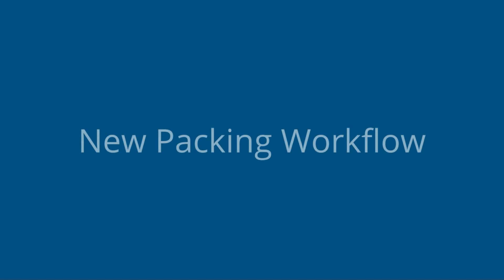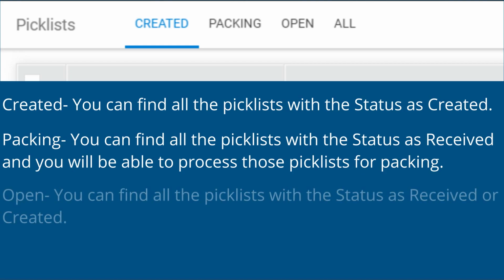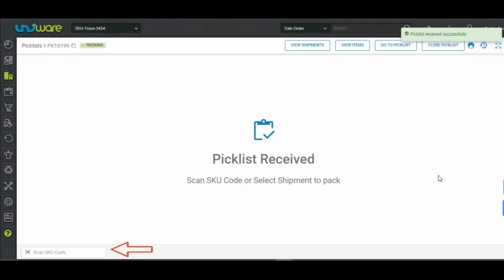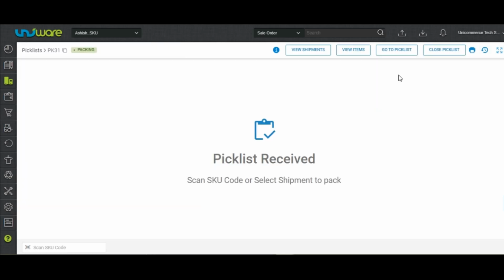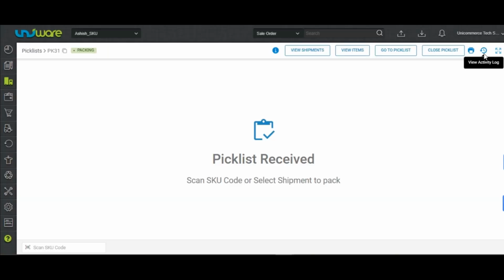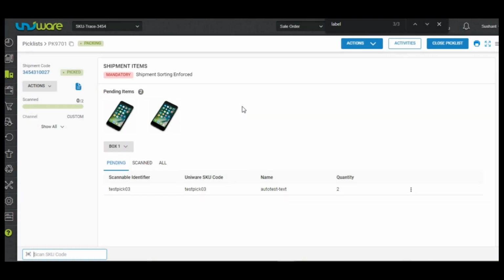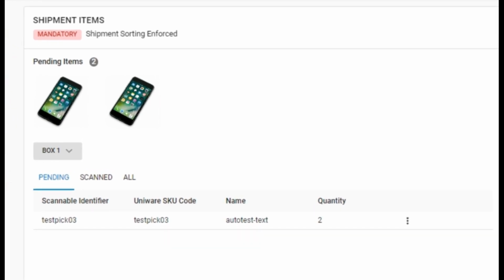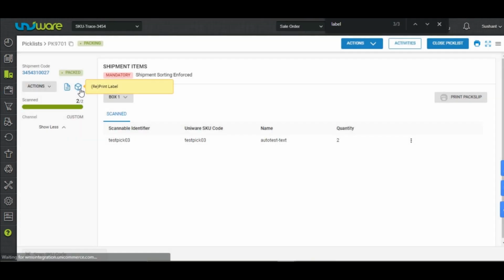How to Pack a Shipment in Uniware with Product Barcode Scanning | Step-by-Step Guide [English]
This comprehensive tutorial provides a step-by-step guide, ensuring a smooth and efficient packing process. Boost your shipping accuracy and streamline operations with this detailed walkthrough.